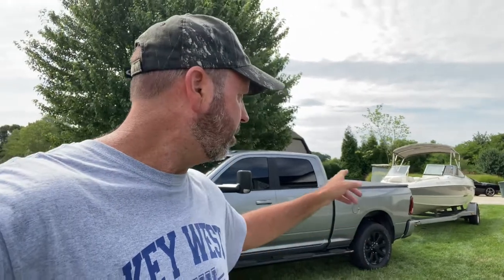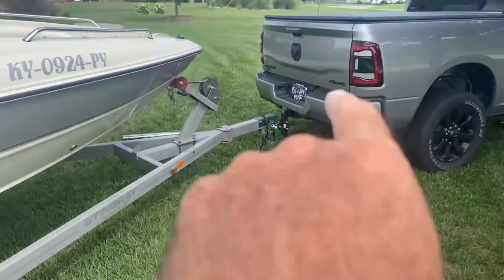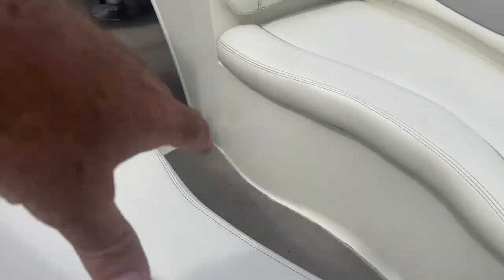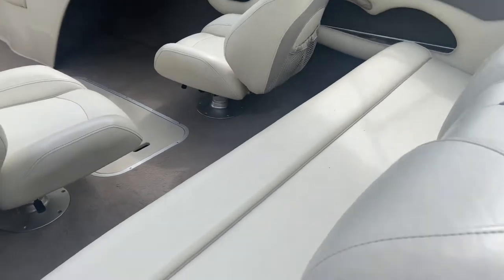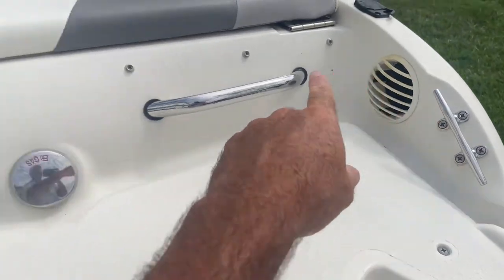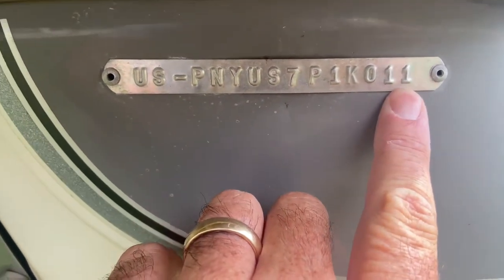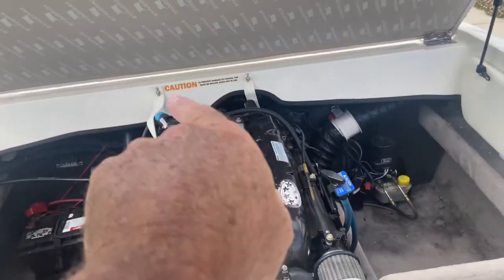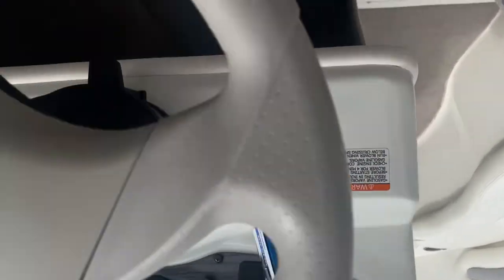2011 stingray 185LX boat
Our stingray boat